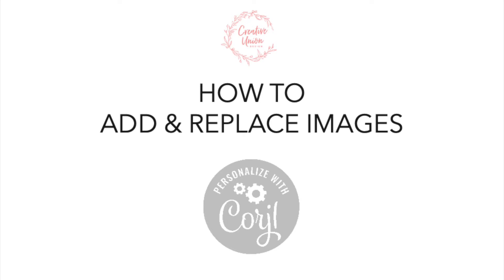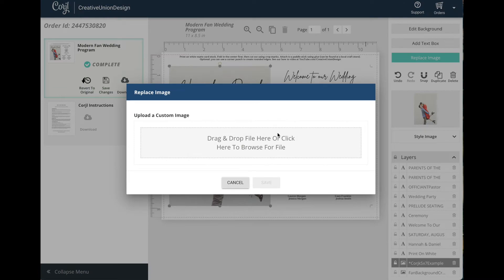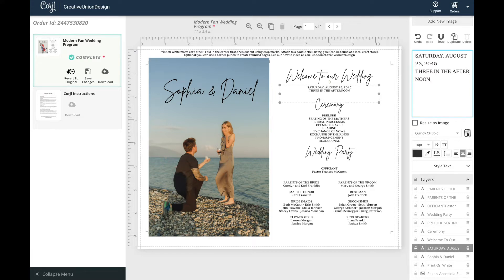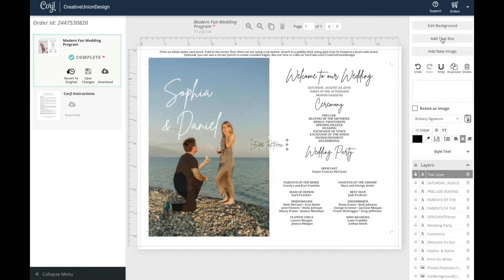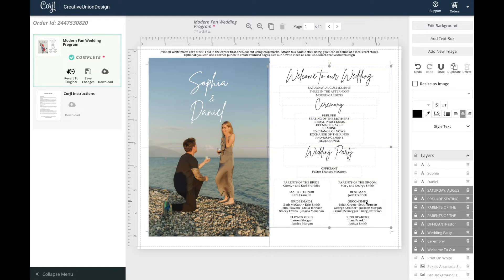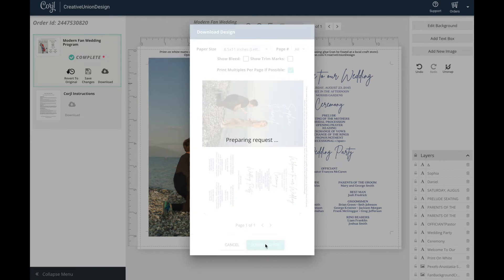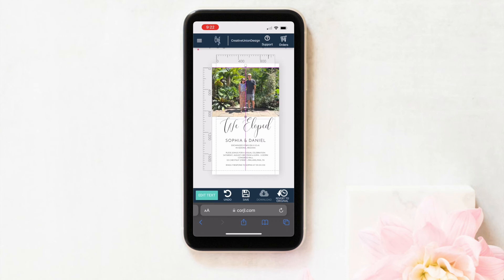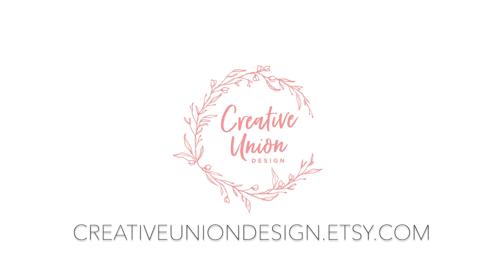How To Add and/or Replace Images in Corjl Tutorial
I created this video to assist my Etsy customers and quickly show you how to add and replace images using the free platform Corjl.

This video goes over:
- How to add and replace images in Corjl
- How to add and adjust text in Corjl
- How to move layers in Corjl
- And How to replace an image using a mobile device, in Corjl